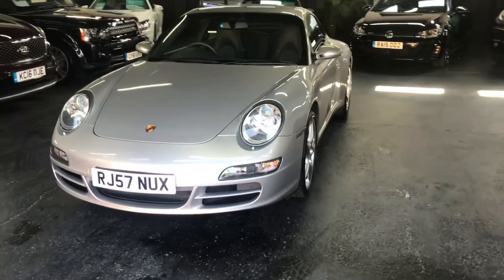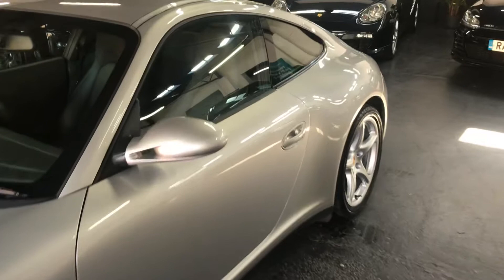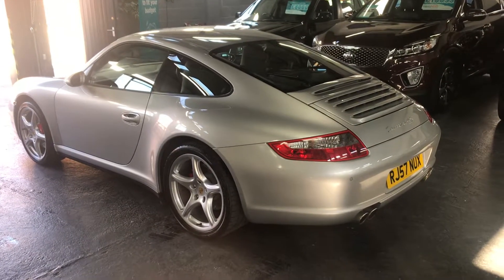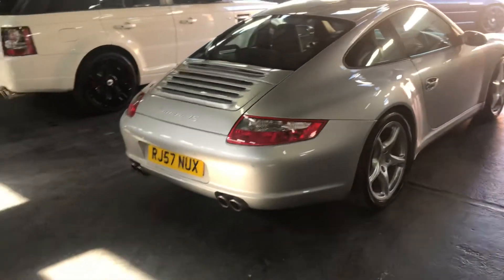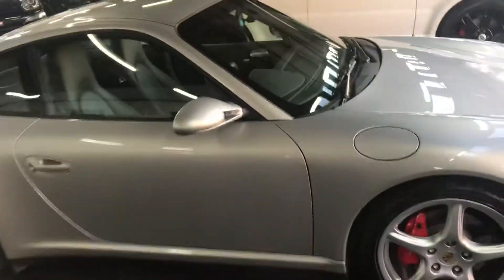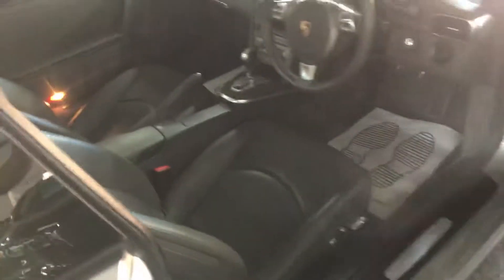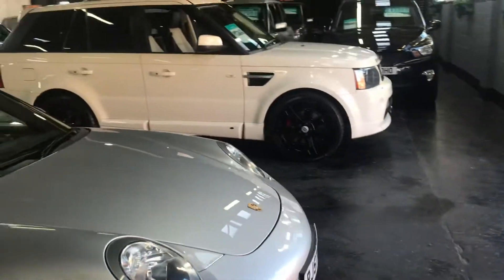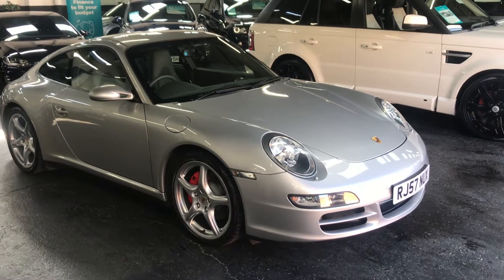NOW SOLD 2007/57 911 997 C4s tip coupe